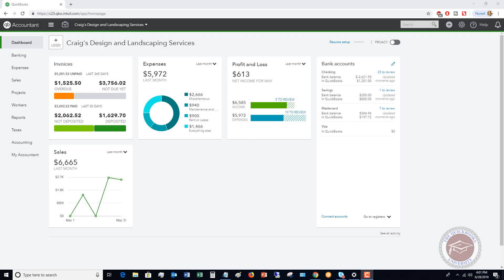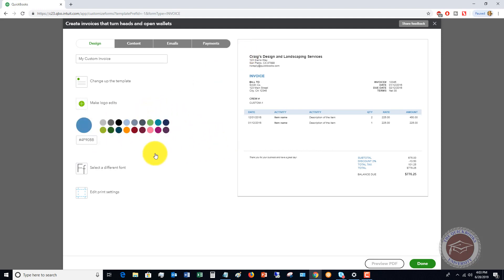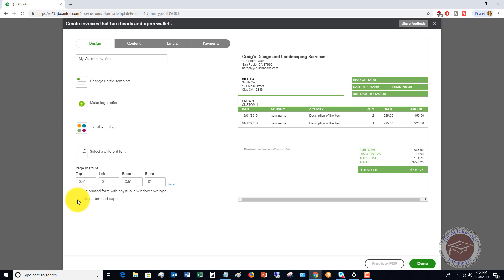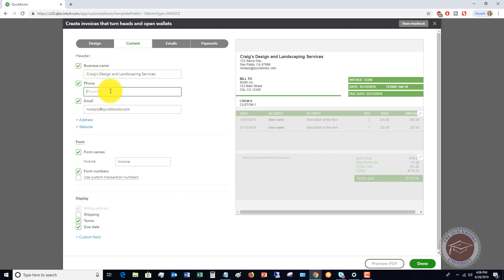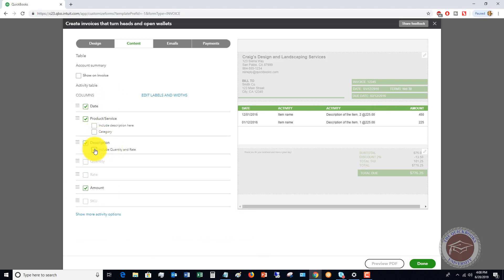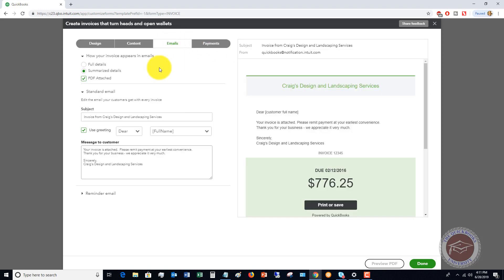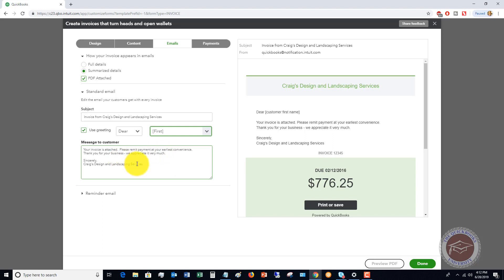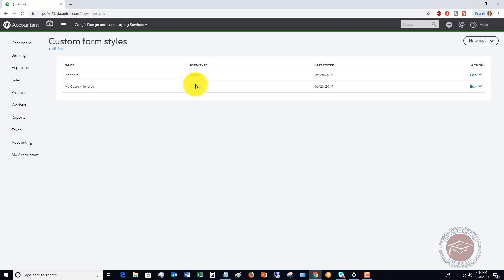Quickbooks Online Tutorial for Beginners 2019 - How to Set-Up Custom Invoices to Get Paid Faster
- In this Quickbooks Online tutorial for beginners 2019 I walk through how to set-up custom invoices to get paid faster.

In this video I show you not only how to set-up custom invoices in Quickbooks Online, but also how to set-them up in a way to ensure your customers pay you quickly.  Many small business owners set-up their invoices wrong, and when they do, customers simply take forever to pay them.  This video gives you the tips and insight on what to put on your invoices and how to send them to encourage faster payment.

To not only learn how to use Quickbooks, but also how to run your business more effectively, become a Member of The Quickbooks University